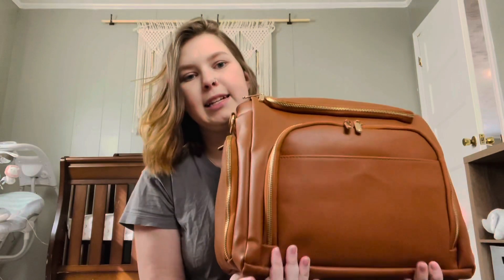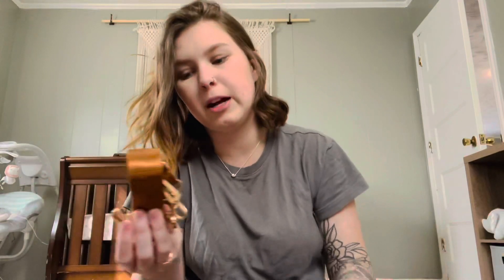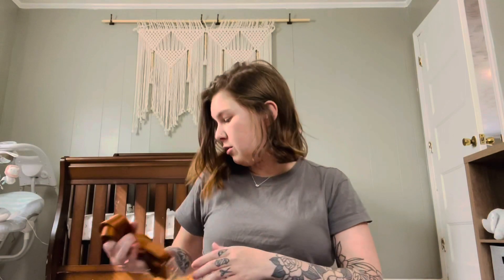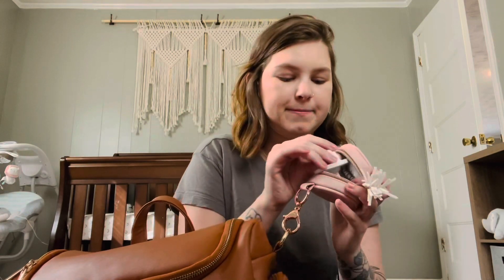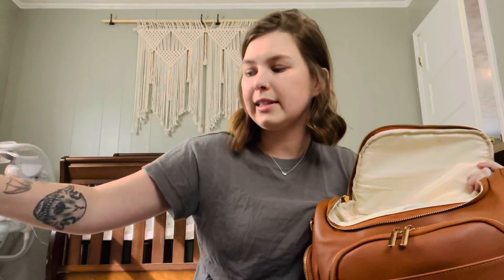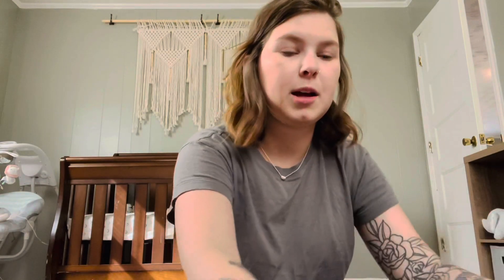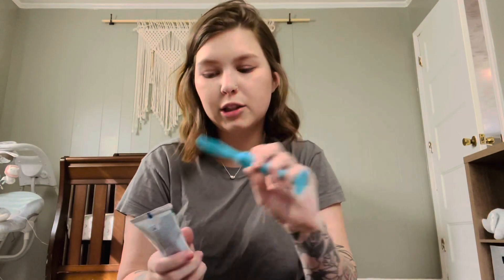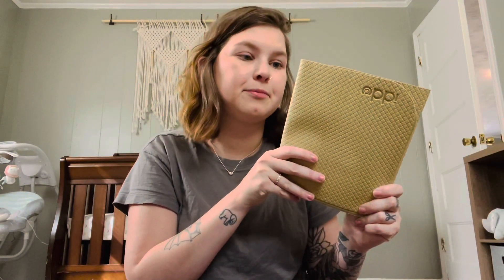What’s in my Diaper Bag?!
As a first time mom I had no idea what I wanted to carry in the baby’s diaper bag. After 3 months I think I;be got it down pretty well!

Pasi holder